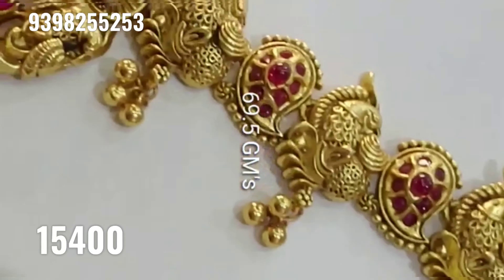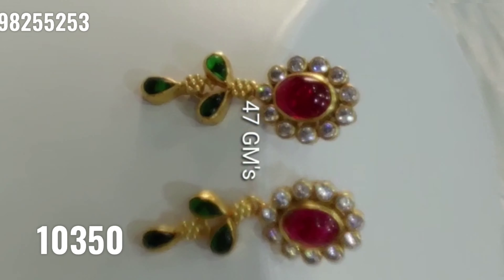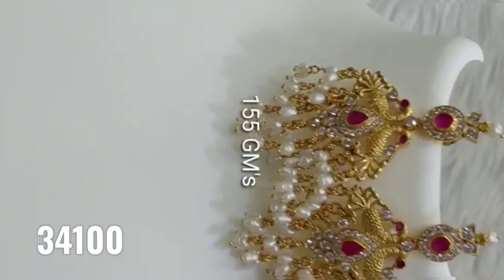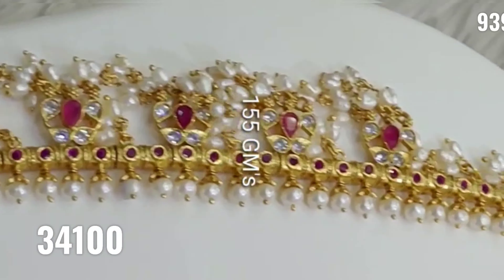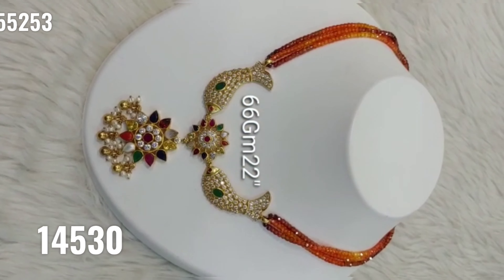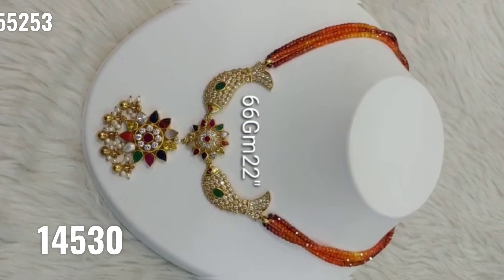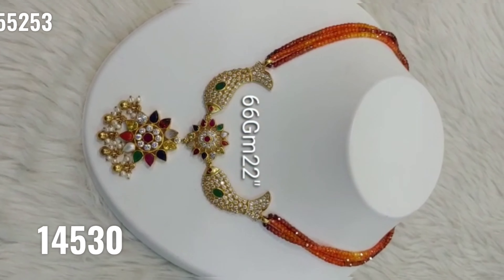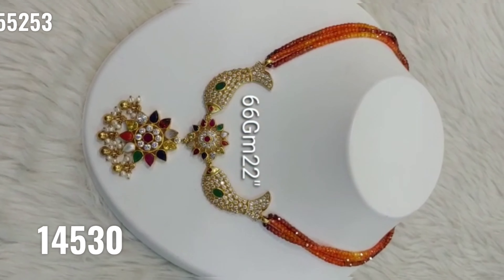92.5 silver కళ్ళు చెదిరే reversible neckset super designs,kundan neckset,gutapusala haram design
Checkout our collection from Website. *All rates mentioned in website* Please chk and place order.

We Are jewelry manufacturers and saree wholesalers

To avoid phone storage problems we can use Telegram.

our shop address:
KRP 2nd gate,
pulicat nagar, Sullurpet,
Nellore district

For Paid promotions contact
our pages
If you want to buy products

1.please  send screenshot picture to 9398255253 whatsapp number
2.please check or ask for the  availability
3.No Negotiations
4.dispatch will be in one or 2 to 3 days
5.we will send the tracking number
6.you will receive in product 8 to 10 working days
7.only online payment ,payment screen shot must send
8.Only  whatsapp calls / messages, No direct calls

note :Please make the video while unboxing the parcels , if product damaged, No replacement without video proof.

* The products shown in this video are not owned by Ramala Collections.